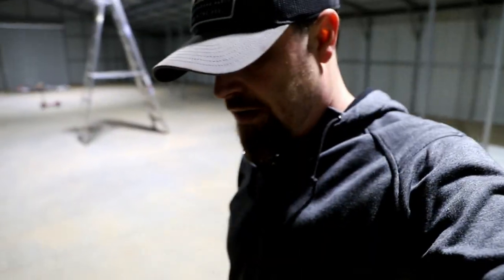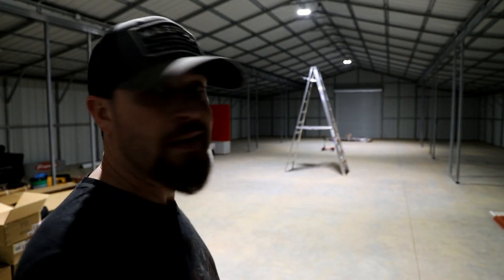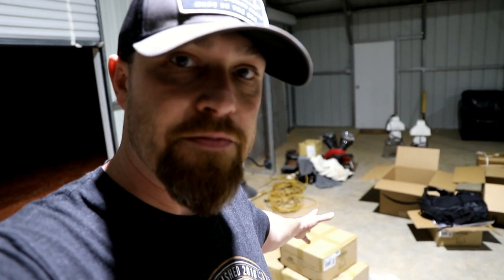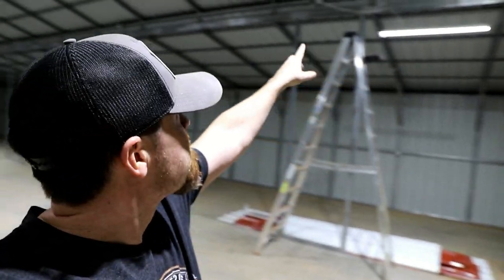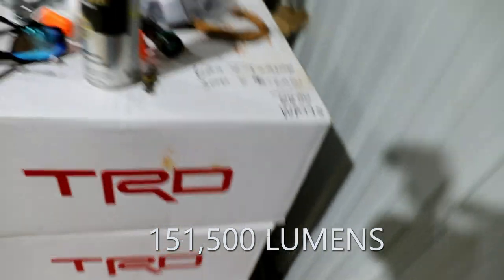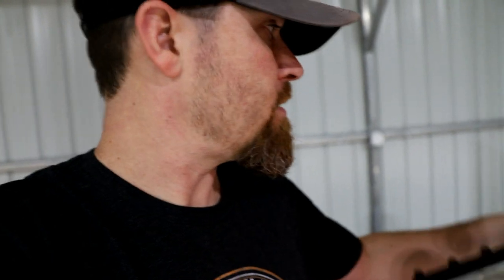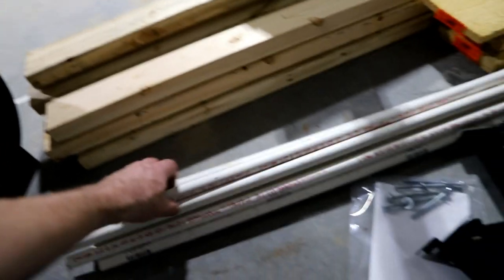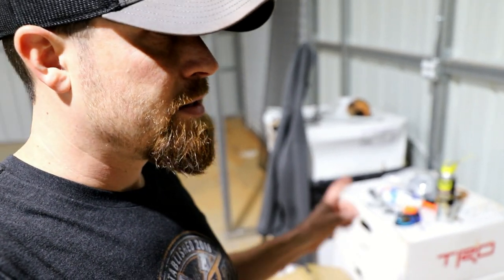151,500 LUMENS of LED Shop Lights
High Bay Lights
Barn Lights